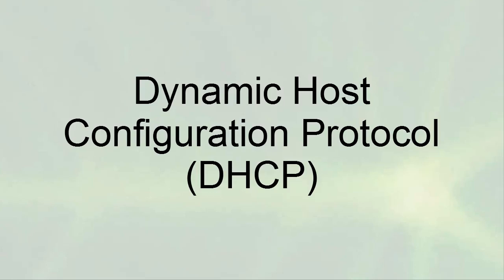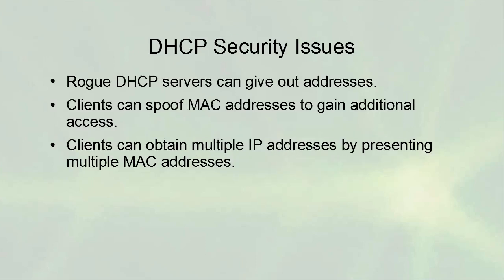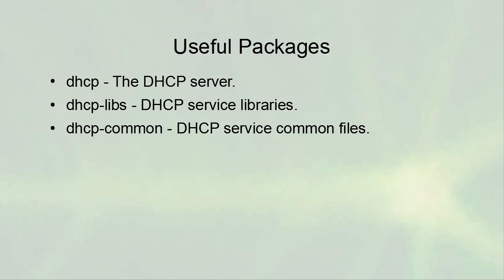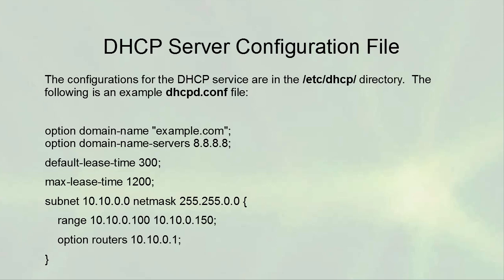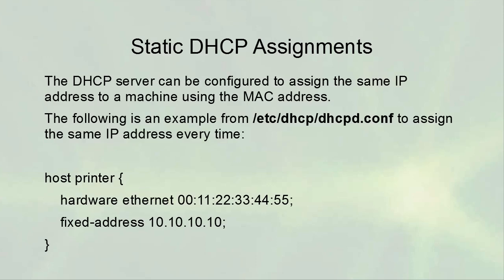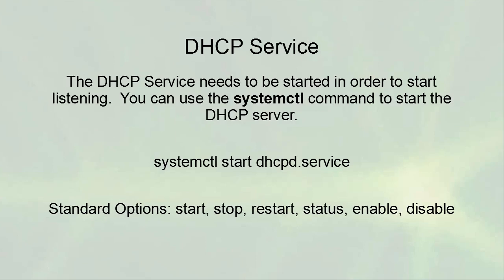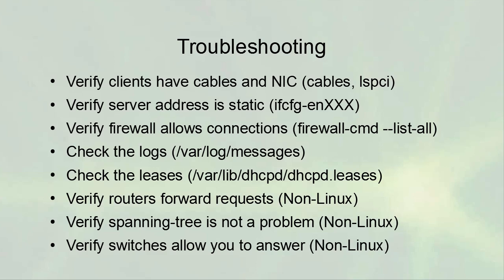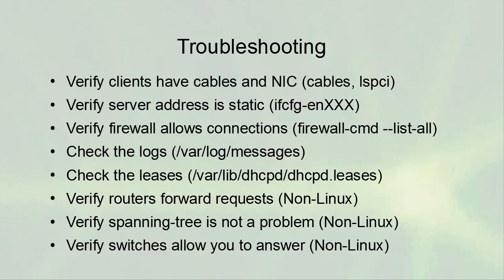Linux Server Administration - Dynamic Host Configuration Protocol (DHCP) Overview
Talks about the DHCP server and how it is configured, and allowed to operate on a CentOS 7 Linux machine.  Introduces troubleshooting steps.